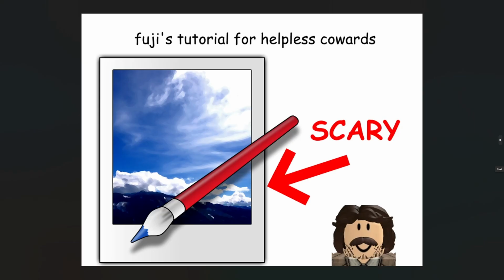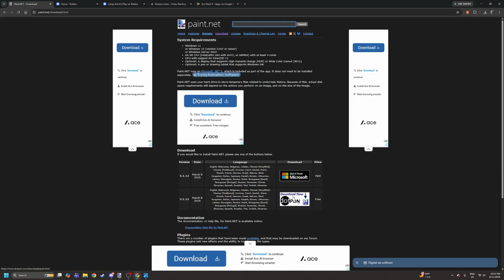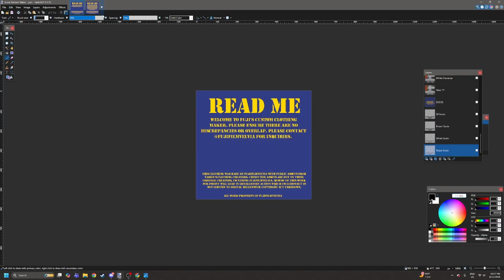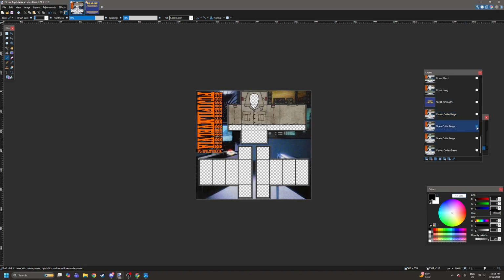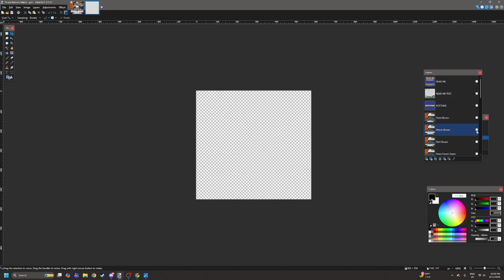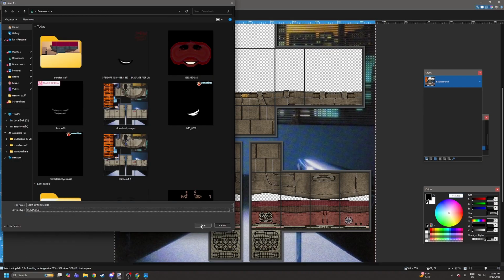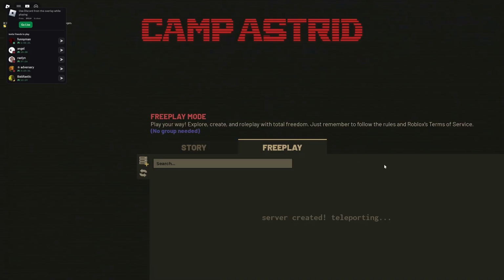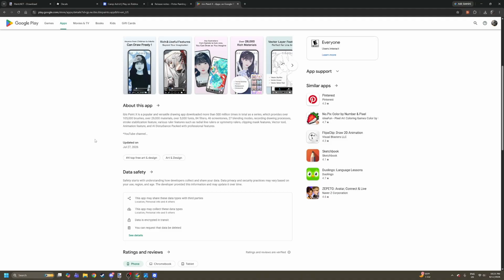Fuji's Clothing Generator Tutorial! [WATCH TILL END FOR MAC & MOBILE]